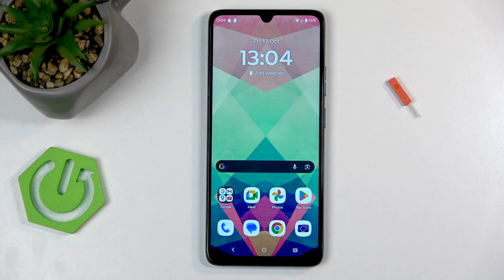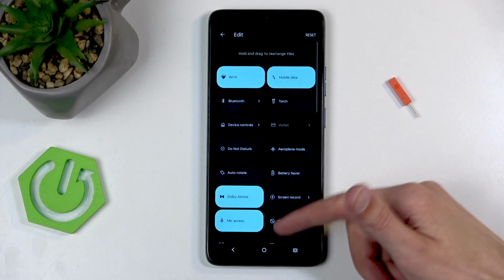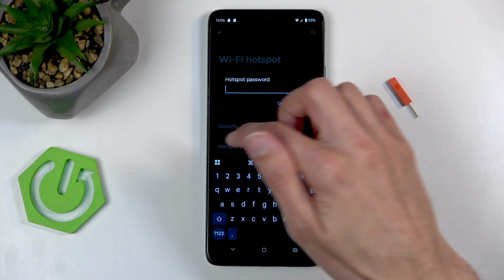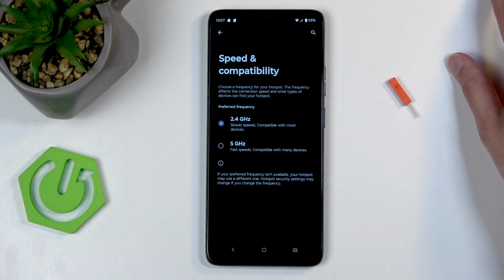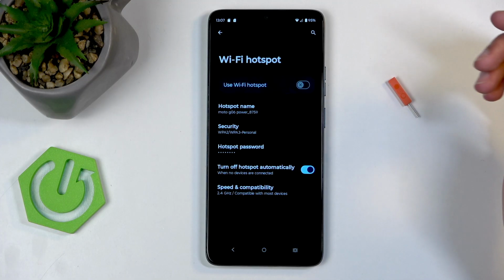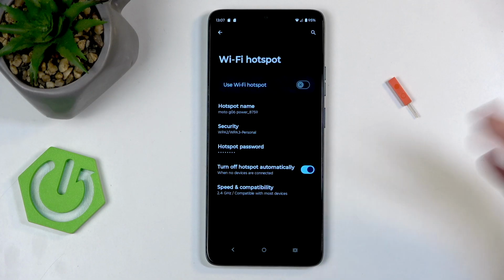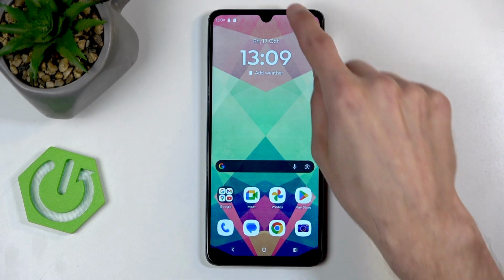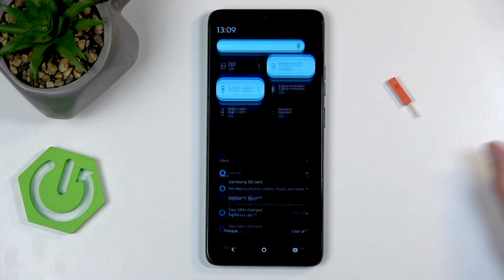MOTOROLA Moto G06 Power – How to Set Up Portable Hotspot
Learn how to enable and set up the portable hotspot on your MOTOROLA Moto G06 Power. In this video, we walk you through every step, from finding and adding the hotspot toggle to your quick settings, to customizing your hotspot name and password for easy sharing. You’ll also discover how to adjust security options, choose between 2.4 GHz and 5 GHz for compatibility, and manage automatic hotspot turn-off to save battery. Whether you want to share your internet connection with other devices or need a quick Wi-Fi solution on the go, this guide will help you get the most out of your Moto G06 Power portable hotspot feature.

How to enable portable hotspot on MOTOROLA Moto G06 Power?
How to change hotspot password and name on MOTOROLA Moto G06 Power?
How to stop portable hotspot from turning off automatically on MOTOROLA Moto G06 Power?

0:00 Introduction
0:08 Accessing Quick Settings and Finding Hotspot Toggle
0:41 Adding Hotspot Toggle to Quick Settings
1:03 Opening Hotspot Settings
1:10 Changing Hotspot Password and Name
1:41 Adjusting Security and Compatibility Options
2:54 Managing Automatic Hotspot Turn-Off
4:25 Battery Tips and Manual Hotspot Control
4:56 Conclusion